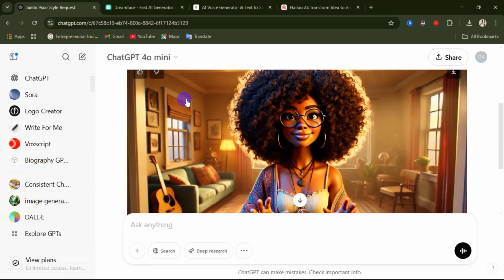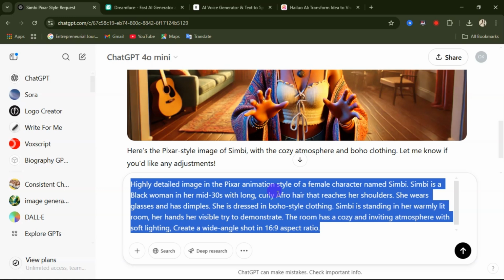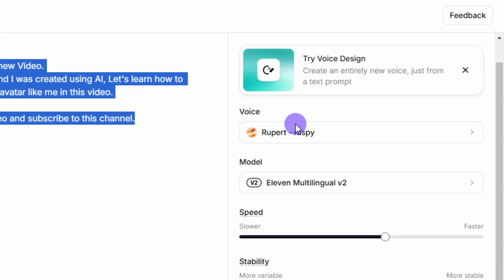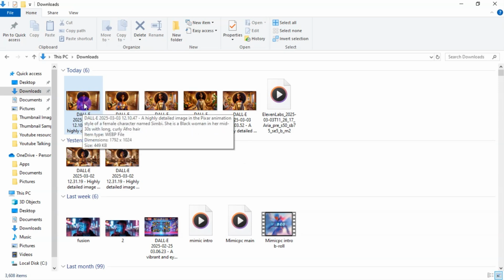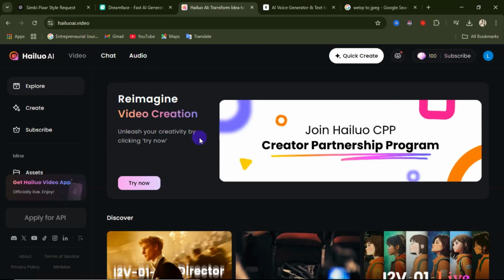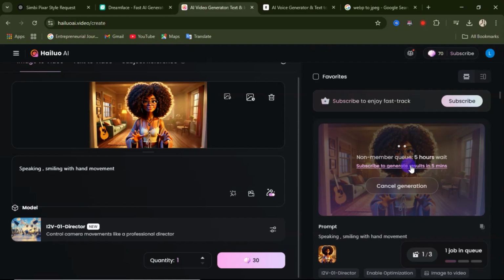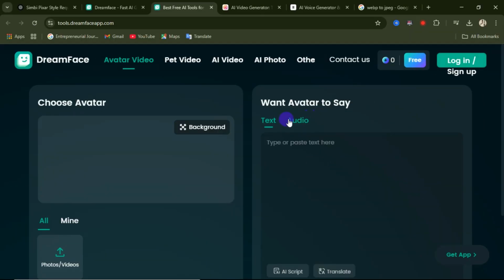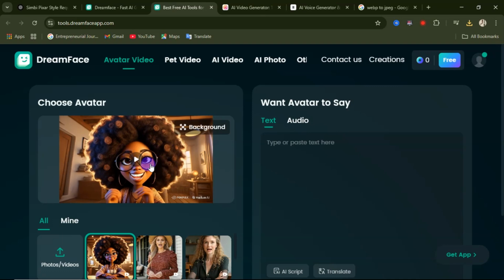Create a Talking AI Avatar with Hand Movements for FREE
Create a Talking AI Avatar with Hand Movements for FREE – Step-by-Step Tutorial!

Want to bring your ideas to life with a talking AI avatar? In this detailed tutorial, you'll learn how to create a realistic AI avatar that can talk and use hand movements – all for free! Whether you’re a content creator, educator, or developer, this guide will walk you through the entire process to build a dynamic and engaging virtual assistant or avatar with interactive gestures.

🔑 What You’ll Learn in This Video:
- How to create a talking AI avatar using free tools
- Adding realistic hand movements to your avatar
- Tips for making your AI avatar more engaging and lifelike
- The easiest methods for integrating your avatar into videos or projects

💡 Why Watch?
- No experience required – Learn the basics from scratch
- Free tools – No need for expensive software
- Create an avatar that responds naturally with movements
- Boost your creativity and improve your video production!
- 📈 Increase Engagement and Creativity with AI: AI avatars are transforming the way we create content, and with this tutorial, you can add your own personal touch to your projects. Whether you're creating educational videos, business presentations, or fun projects, this AI avatar will make your content stand out!